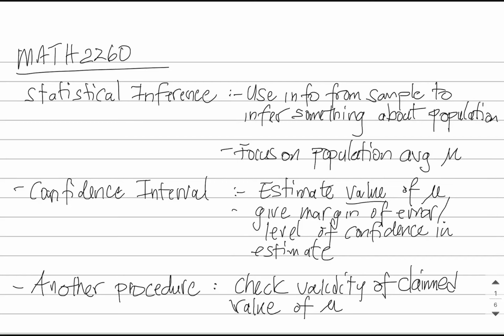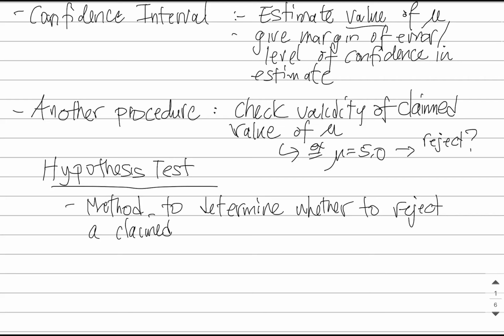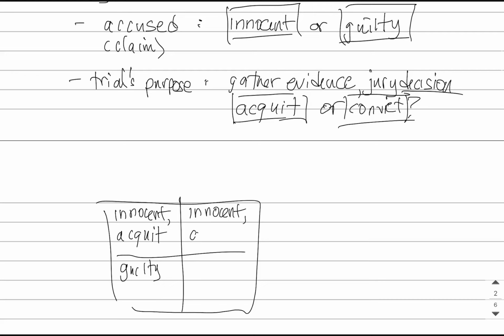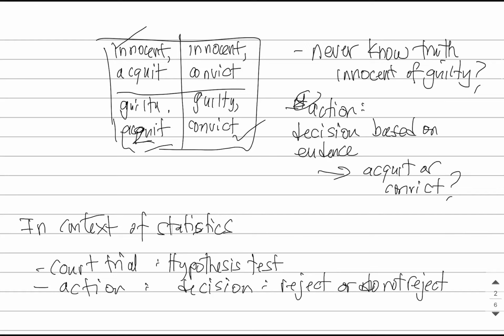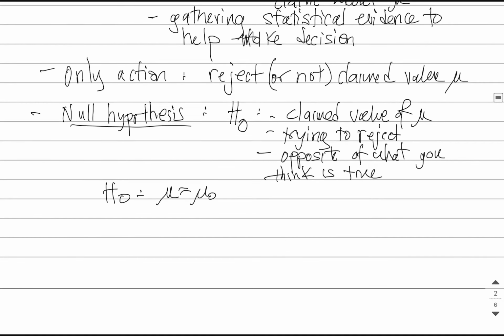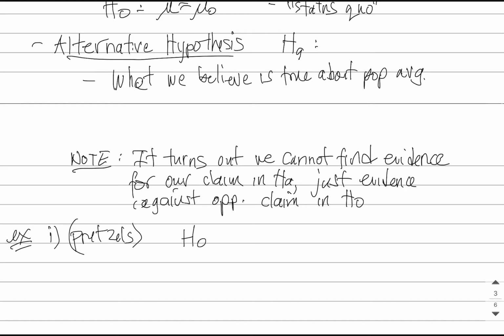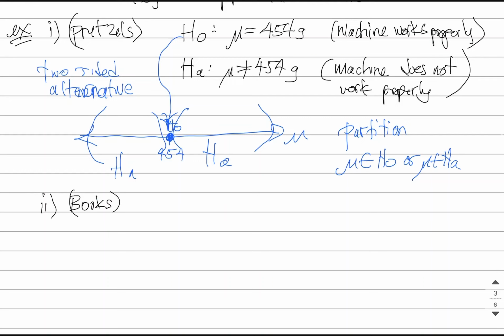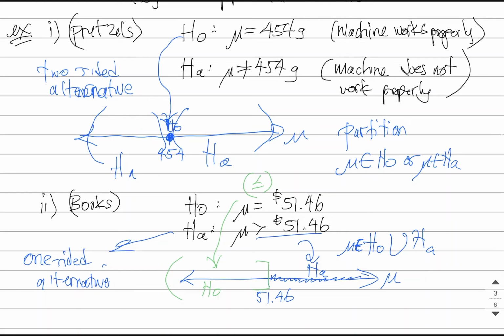MATH 2260-Sec 8.2-Intro to Hypothesis Testing (Part 1 of 3)